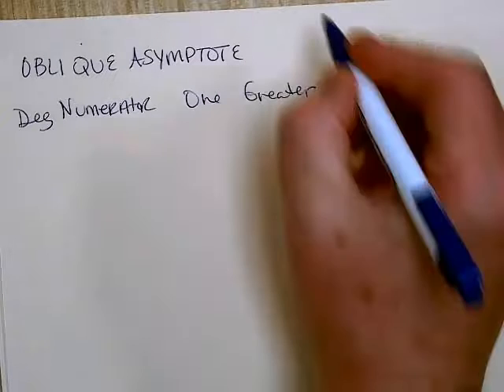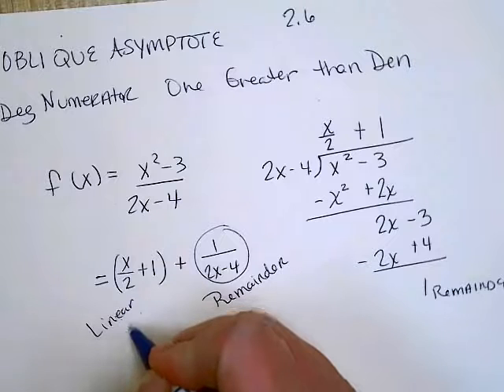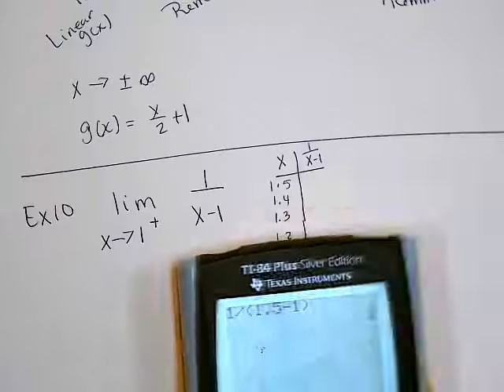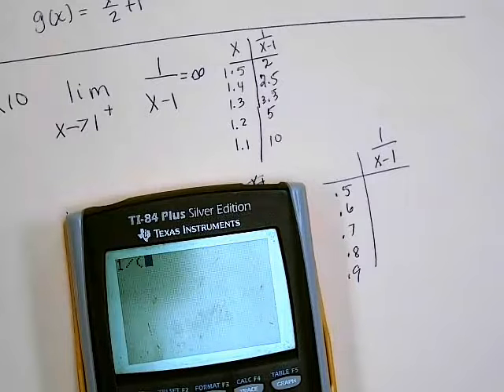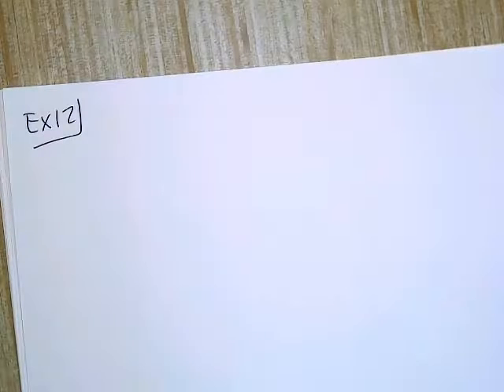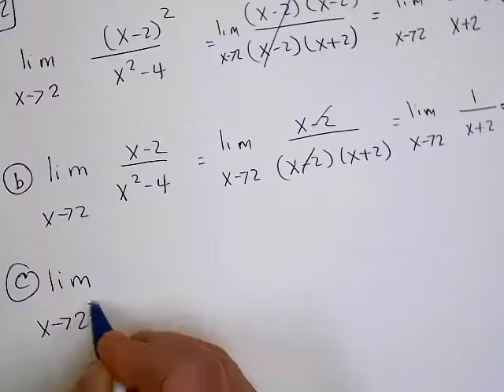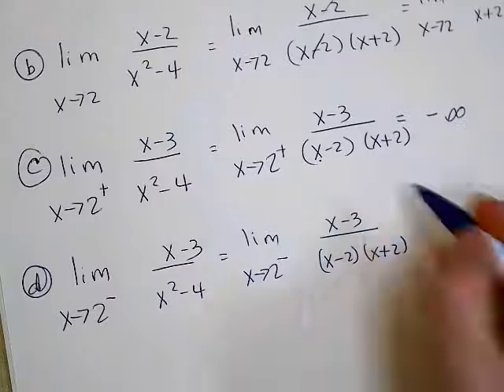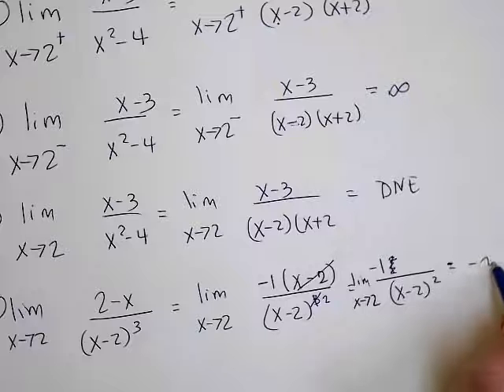calculus 2 6 part 4